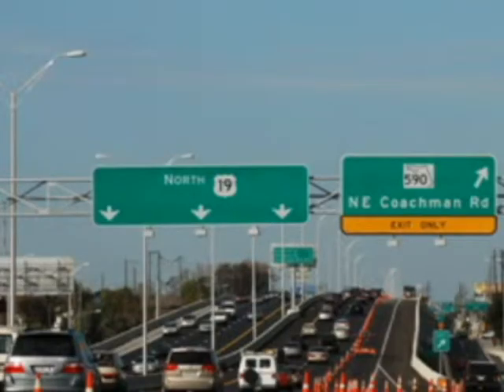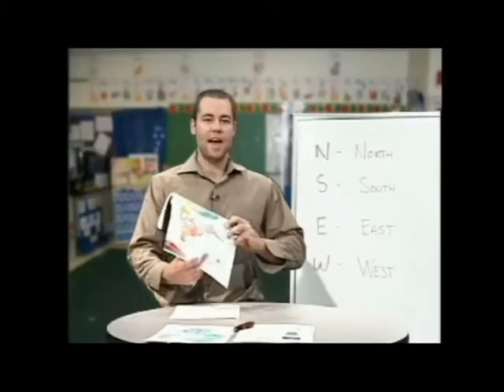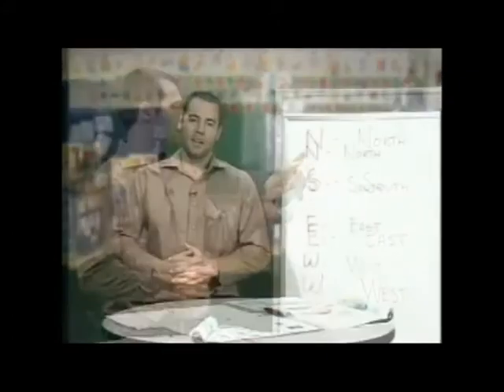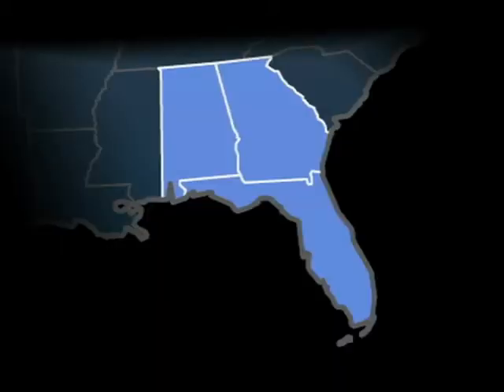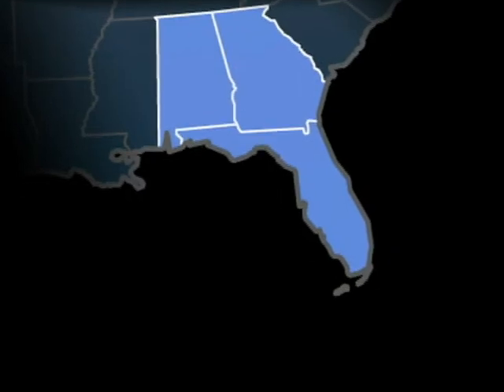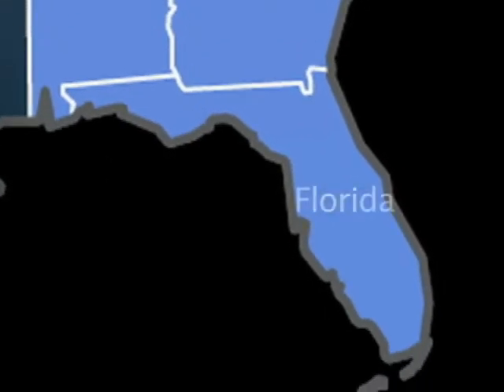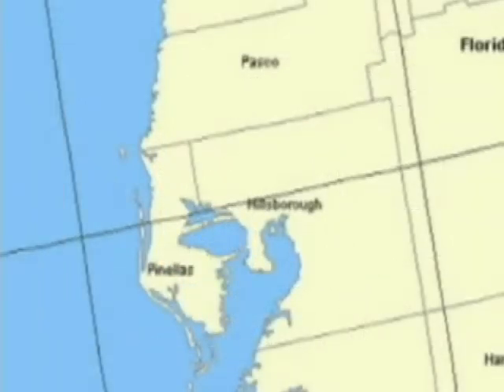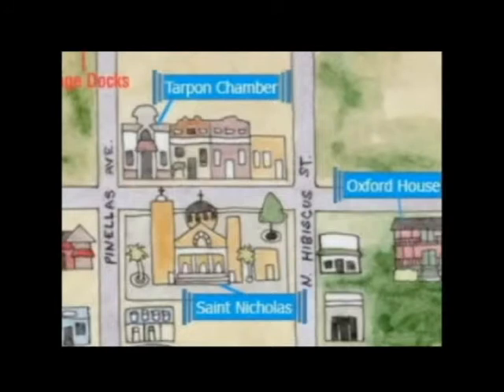Pinellas County 2 - Words to Know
How to read a map and understand directions